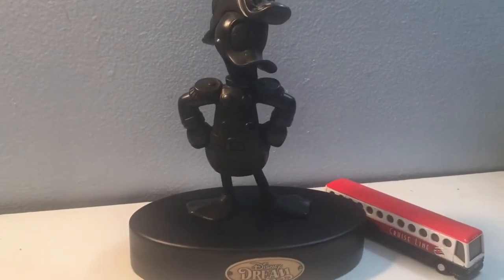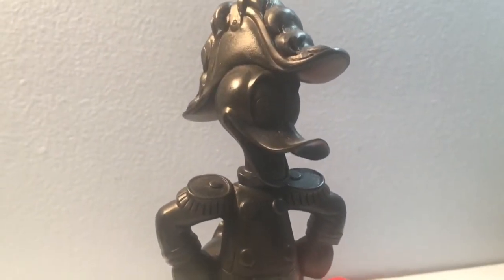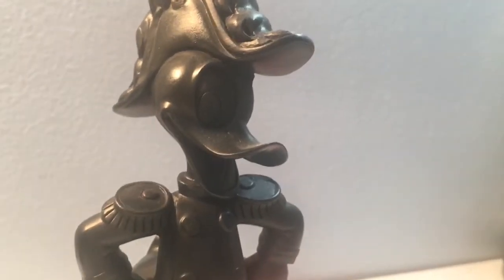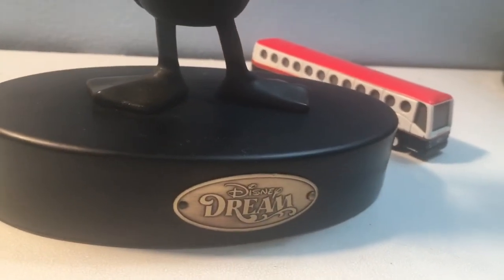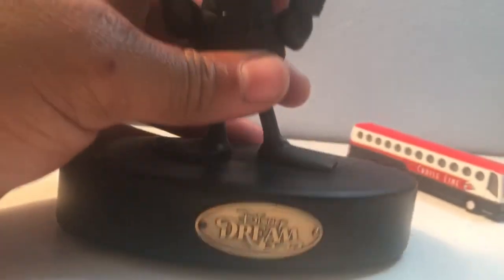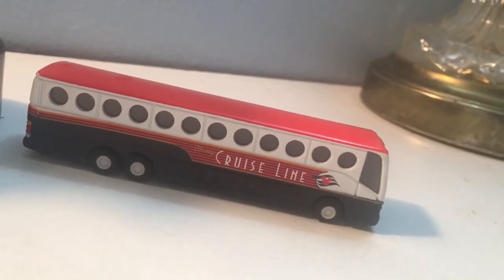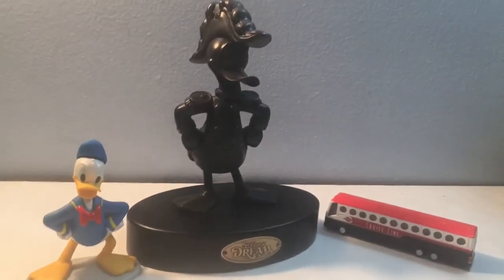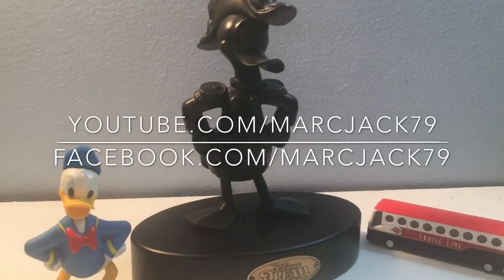Disney Cruise Line Admiral Donald Model Review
Ahoy matey!!